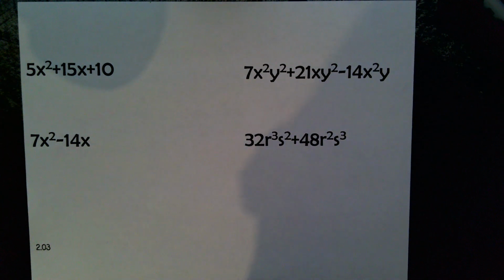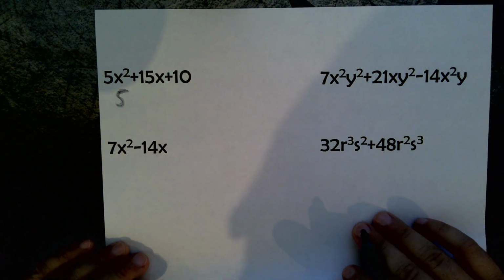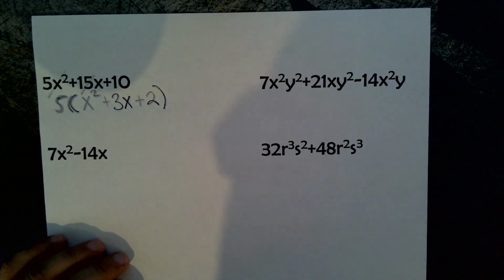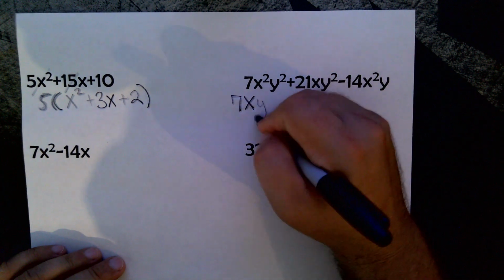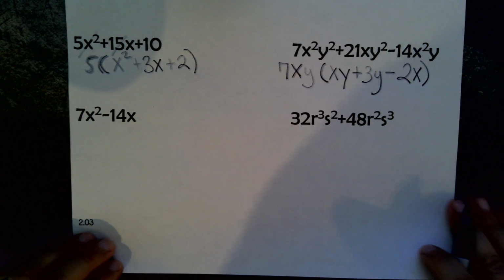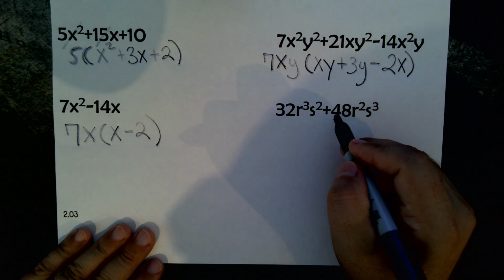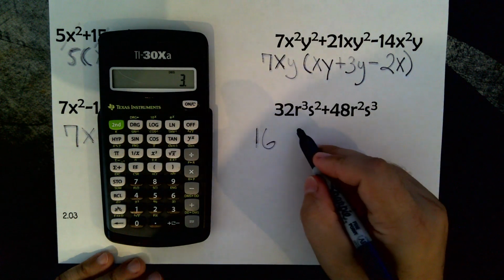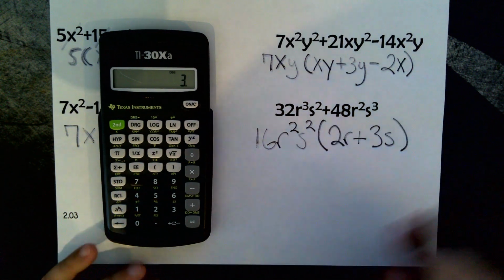Factoring Monomials from Polynomials